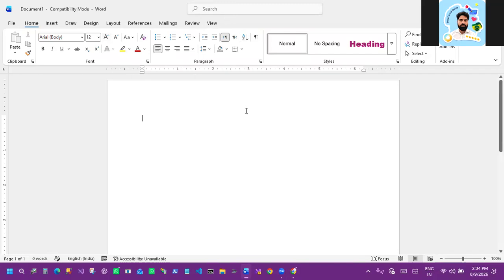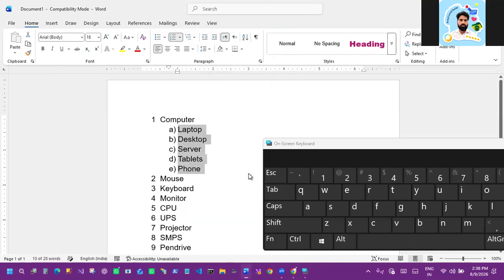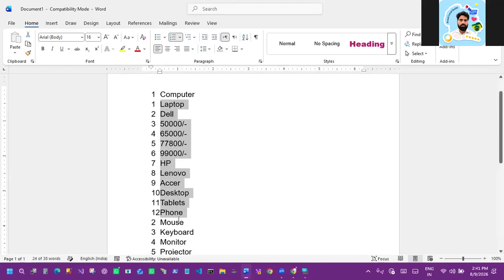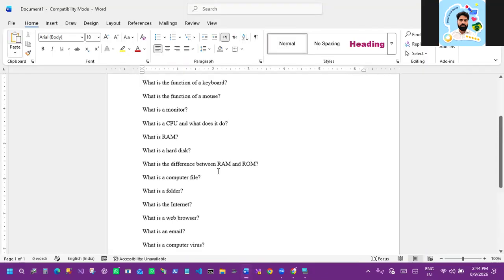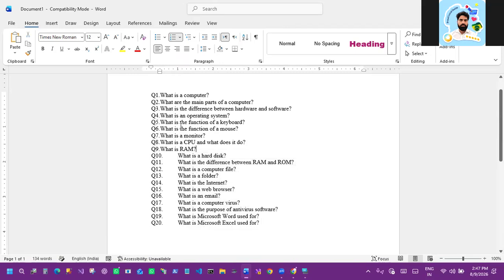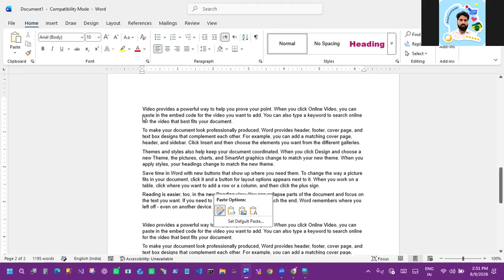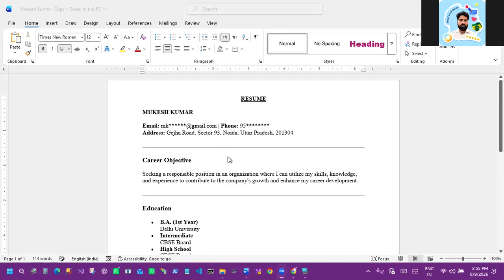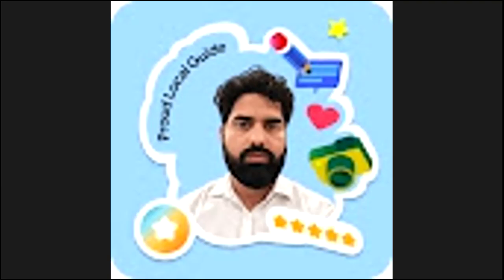MS Word पैराग्राफ ग्रुप का पूरा ट्यूटोरियल: बुलेट्स, नंबरिंग, इंडेंट और लाइन स्पेसिंग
इस संपूर्ण माइक्रोसॉफ्ट वर्ड ट्यूटोरियल में एमएस वर्ड पैराग्राफ ग्रुप को चरण दर चरण सीखें। इस वीडियो में, आप बुलेट्स, नंबरिंग, मल्टीलेवल लिस्ट, इंडेंट, अलाइनमेंट, लाइन और पैराग्राफ स्पेसिंग, और अन्य महत्वपूर्ण पैराग्राफ ग्रुप विकल्पों को व्यावहारिक उदाहरणों के साथ सीखेंगे।

यह एमएस वर्ड ट्यूटोरियल शुरुआती लोगों, छात्रों, शिक्षकों, कार्यालय उपयोगकर्ताओं, डेटा एंट्री ऑपरेटरों, कंप्यूटर कोर्स के छात्रों और उन सभी के लिए उपयोगी है जो माइक्रोसॉफ्ट वर्ड में अपने फॉर्मेटिंग कौशल को बेहतर बनाना चाहते हैं।

इस वीडियो में शामिल विषय:

✅ एमएस वर्ड में पैराग्राफ समूह
✅ एमएस वर्ड में बुलेट
✅ एमएस वर्ड में क्रमांकन
✅ बहुस्तरीय सूची
✅ बुलेट शैली बदलना
✅ विभिन्न क्रमांकन शैलियाँ
✅ इंडेंट बढ़ाना और घटाना
✅ पैराग्राफ संरेखण
✅ पंक्ति और पैराग्राफ रिक्ति
✅ पैराग्राफ फ़ॉर्मेटिंग
✅ व्यावहारिक सूची फ़ॉर्मेटिंग
✅ प्रश्नों और दस्तावेज़ों की फ़ॉर्मेटिंग
✅ व्यावसायिक दस्तावेज़ों में पैराग्राफ विकल्पों का उपयोग
✅ एमएस वर्ड के व्यावहारिक उदाहरण
00:00 परिचय – एमएस वर्ड पैराग्राफ समूह
00:35 पैराग्राफ समूह का अवलोकन
00:48 एमएस वर्ड में सूची बनाना
01:15 एमएस वर्ड में बुलेट
02:15 मौजूदा पाठ में बुलेट लगाना
03:05 नेस्टेड सूचियाँ बनाना
03:35 सूची स्तर बढ़ाना और घटाना
04:20 बहुस्तरीय सूची का व्यावहारिक उदाहरण
05:15 विभिन्न बुलेट और सूची स्तर
06:20 सूचियों का संपादन और आयोजन
07:00 पाठ को सूची में बदलना
07:35 बुलेट और क्रमांकन के और उदाहरण
08:35 सूची स्वरूपण का अभ्यास
09:15 सूची प्रकारों को समझना
10:15 एमएस वर्ड में क्रमांकन
10:45 विभिन्न क्रमांकन शैलियाँ
11:20 नया क्रमांकन प्रारूप परिभाषित करना
12:00 कस्टम क्रमांकन विकल्प
13:00 क्रमांकन के साथ प्रश्नों का स्वरूपण
14:10 व्यावहारिक प्रश्न सूची उदाहरण
15:00 क्रमांकित सूचियों का संपादन
16:10 पैराग्राफ स्वरूपण उदाहरण
17:15 पैराग्राफ पाठ के साथ कार्य करना
18:15 पैराग्राफ और सूची स्वरूपण का अभ्यास
19:00 पैराग्राफ रिक्ति और स्वरूपण विकल्प
19:35 दस्तावेज़ों में पैराग्राफ स्वरूपण का उपयोग
20:40 व्यावहारिक रिज्यूमे/सूची उदाहरण
21:20 व्यावसायिक दस्तावेज़ स्वरूपण
22:15 अंतिम व्यावहारिक उदाहरण
23:10 निष्कर्ष
यदि आप माइक्रोसॉफ्ट वर्ड को बुनियादी स्तर से उन्नत स्तर तक सीख रहे हैं, तो यह पाठ आपको एमएस वर्ड के होम टैब पर उपलब्ध सबसे महत्वपूर्ण समूहों में से एक को समझने में मदद करेगा।

यह ट्यूटोरियल विशेष रूप से इनके लिए उपयोगी है:

कंप्यूटर के शुरुआती छात्र
स्कूल और कॉलेज के छात्र
कार्यालय कर्मचारी
डेटा एंट्री ऑपरेटर
शिक्षक
नौकरी चाहने वाले
एमएस ऑफिस सीखने वाले छात्र
कंप्यूटर कोर्स के छात्र

💬 यदि आपके कोई प्रश्न हैं तो कमेंट करें।